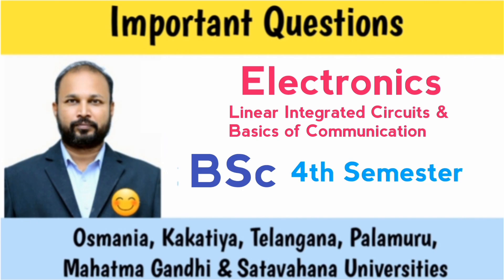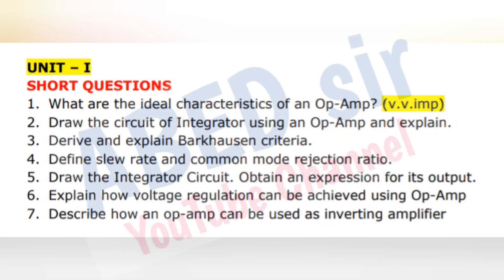Electronics | Important Questions 2023 | BSc 6th Semester | UG | Degree | OU KU PU TU MGU SU